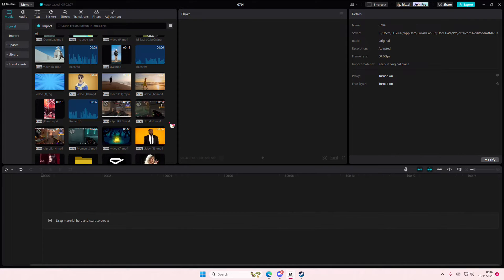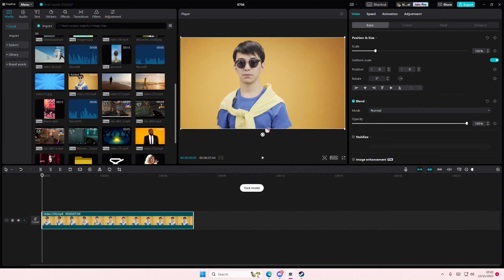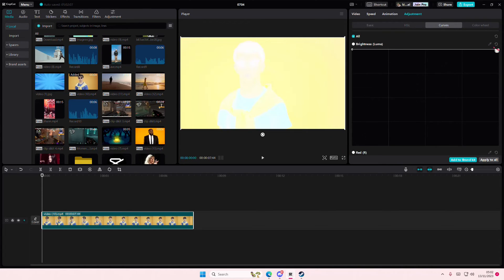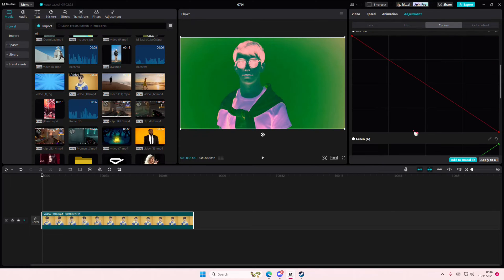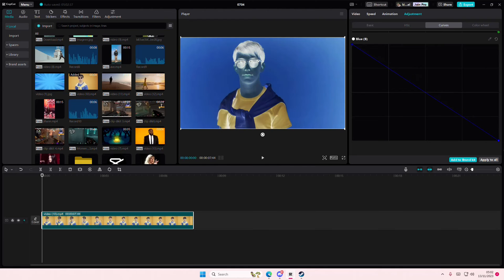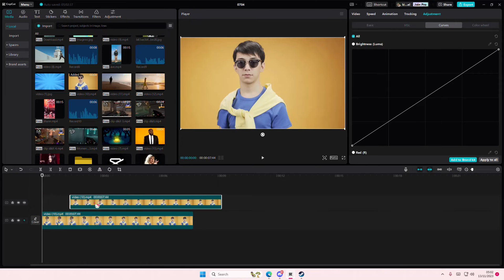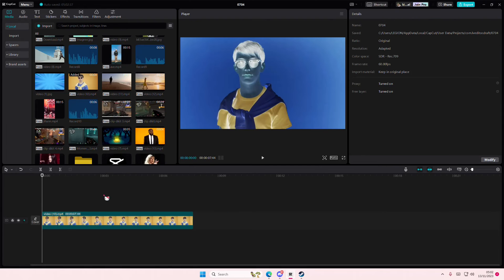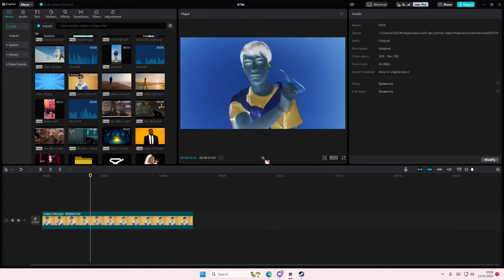Inverted Color Tutorial! How You Can Make The Colors On Your Videos Inverted On The CapCut PC App?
This tutorial will show you how you can make the colors on your videos inverted on CapCut PC.